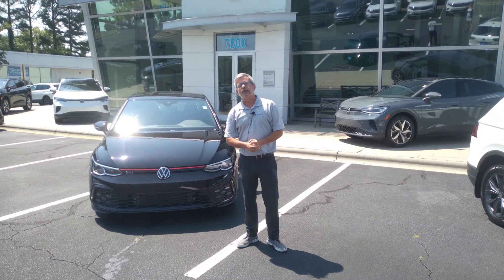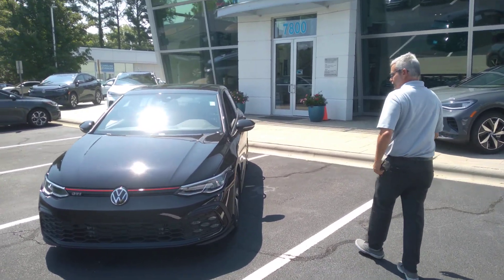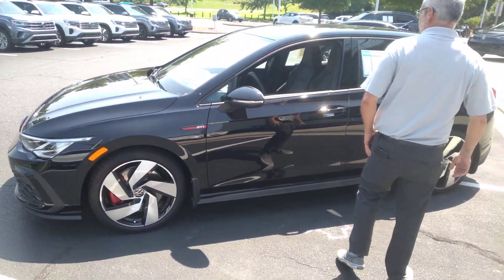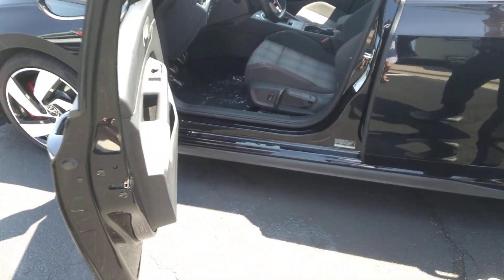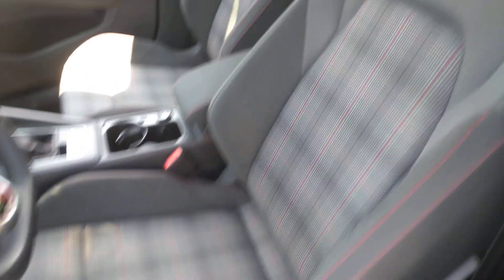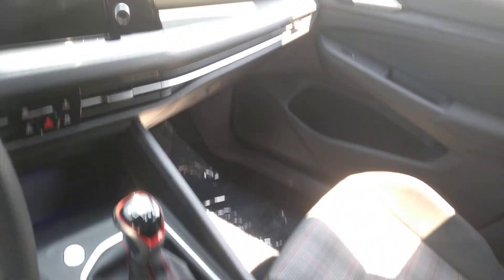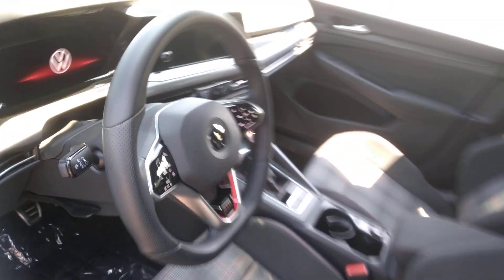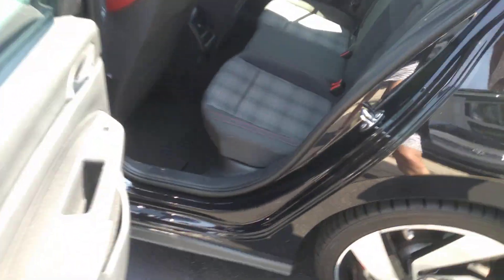2022 GTI Walk-around Video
2022 GTI Walk-around Video